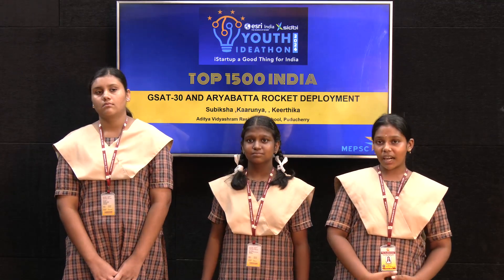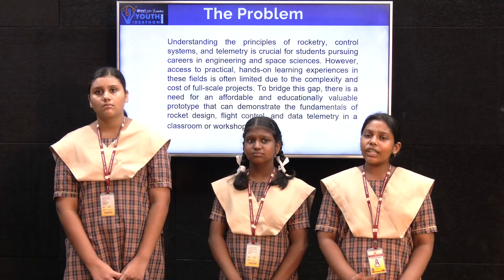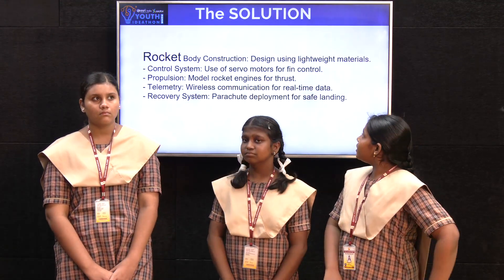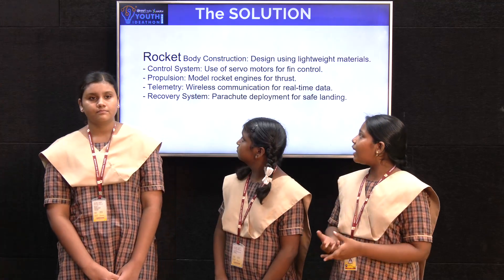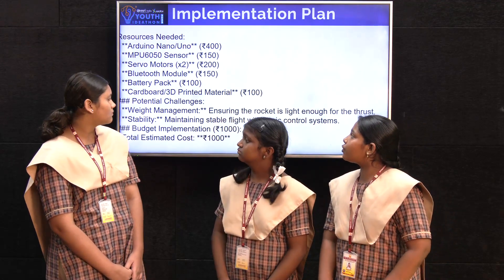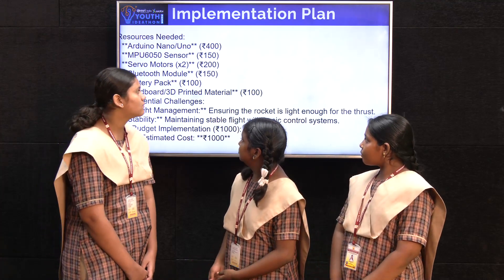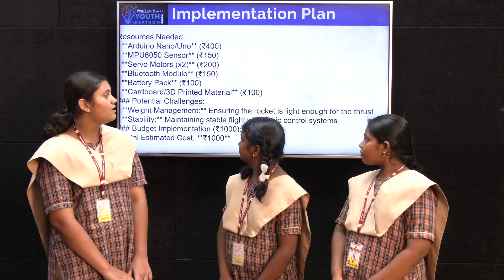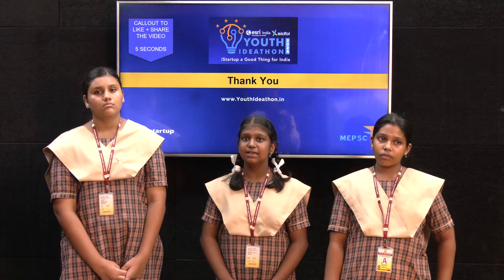Youth Ideathon 2024 | TOP 1500 | UID-2F28012 | Team- Space Technology and Satellite Communication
YI 2024 | kaarunya .s, Subiksha.A & kiritika.p | 8th Grade | Aditya Vidyashram Residential School | Space Technology and Satellite Communication